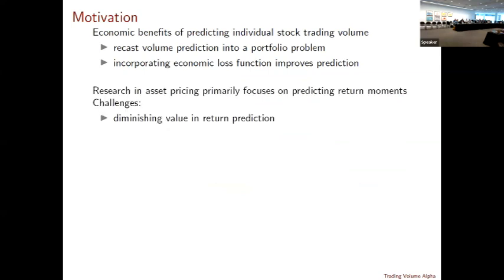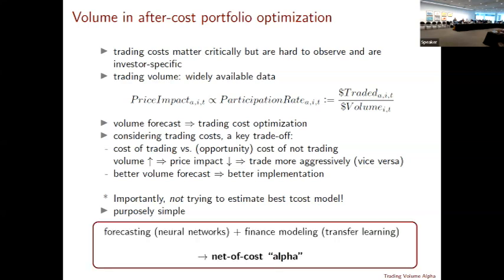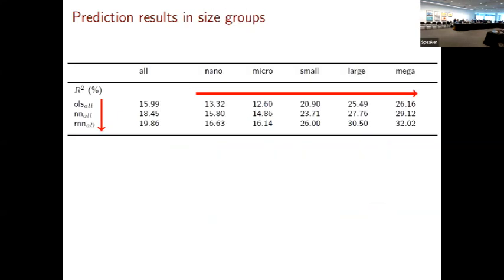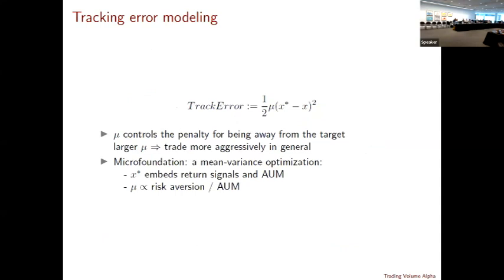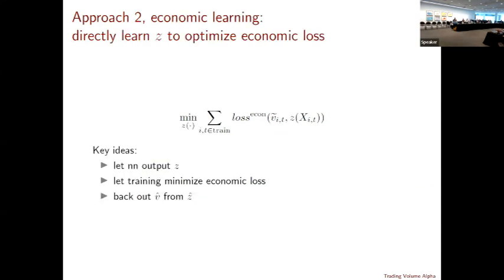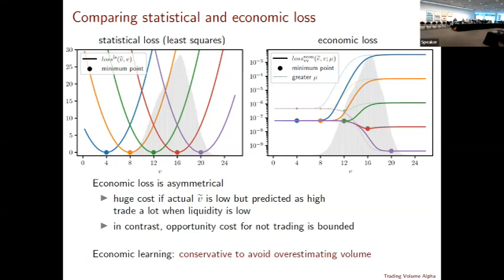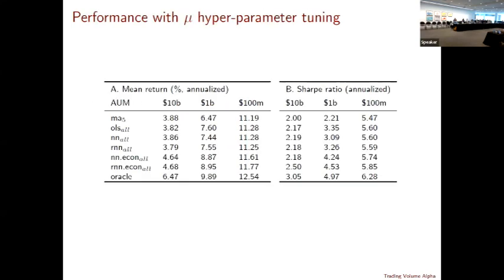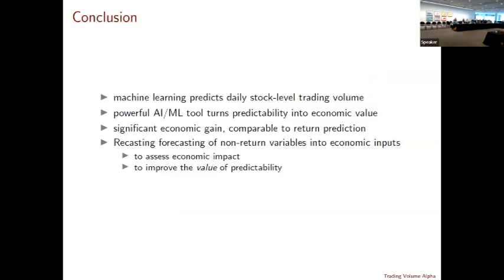2025, Long Term Asset Management, Tobias Moskowitz, "Trading Volume Alpha"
Presented by Tobias J. Moskowitz, Yale University and NBER
Trading Volume Alpha
Luis M. Viceira and Annette Vissing-Jorgensen, Organizers
2025 New Developments in Long-Term Asset Management
Supported by Norges Bank Investment Management grant NFI 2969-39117